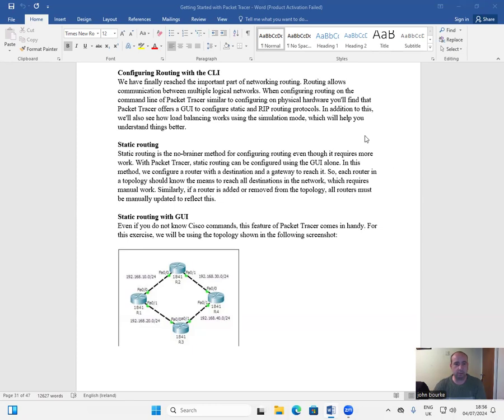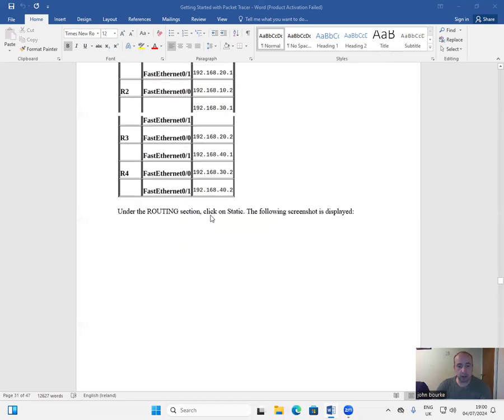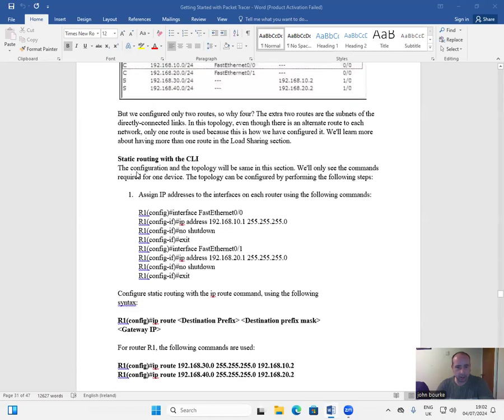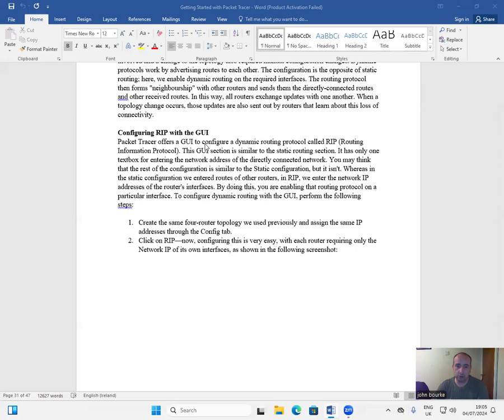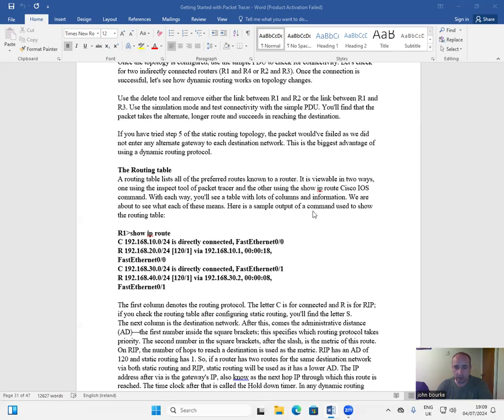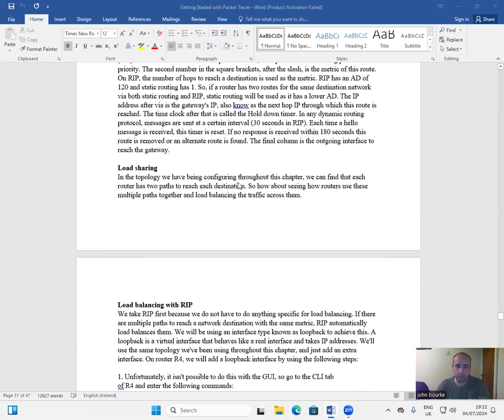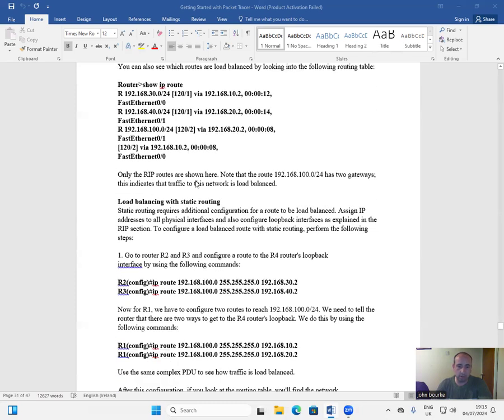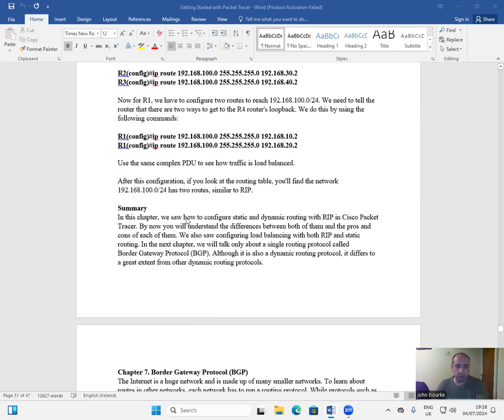Cisco Packet Tracer part 7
Configuring Routing with the CLI
Static routing
Static routing with GUI
Static routing with the CLI
Dynamic routing protocols
Configuring RIP with the GUI
The Routing table
Load sharing
Load balancing with RIP
Load balancing with static routing
Summary